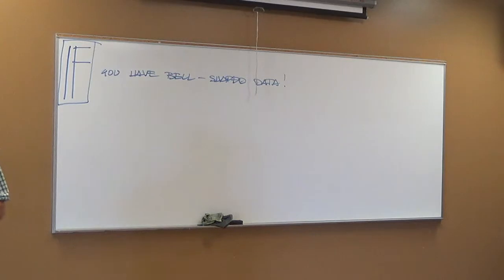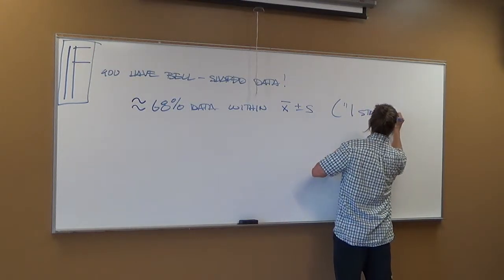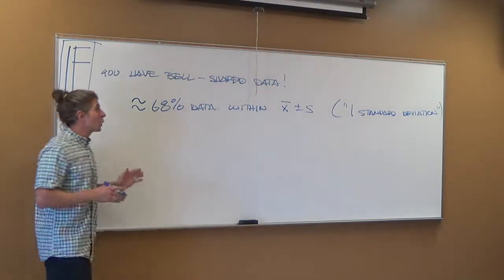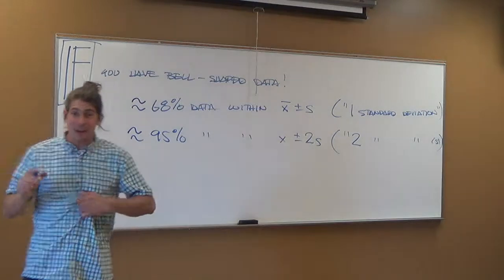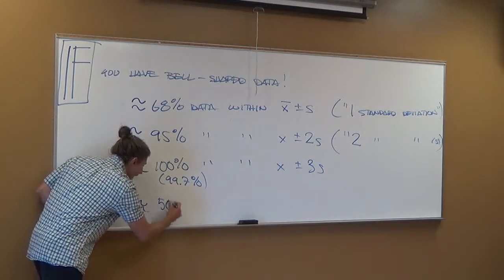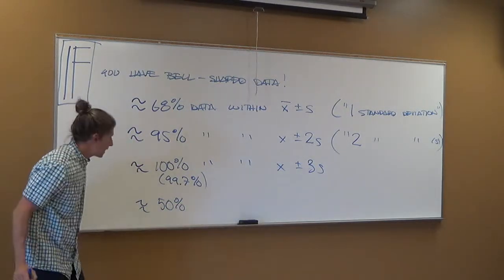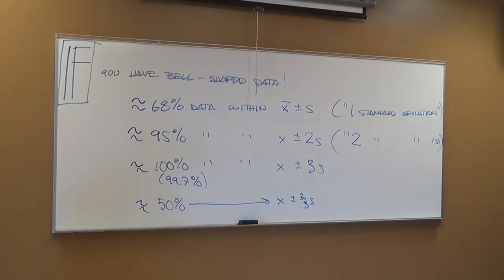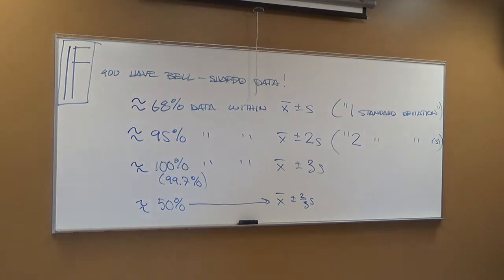Earth Day! (More about Variation! - part 7)